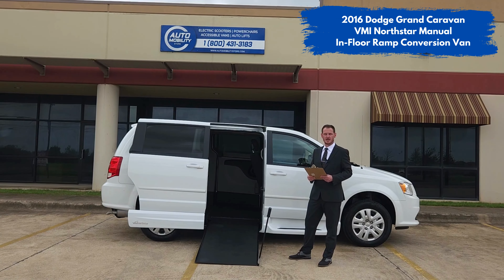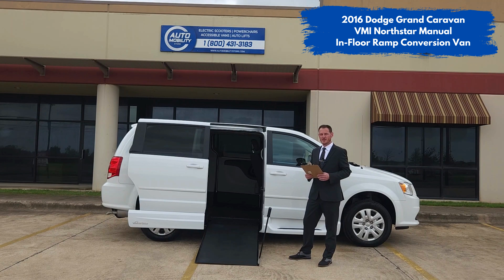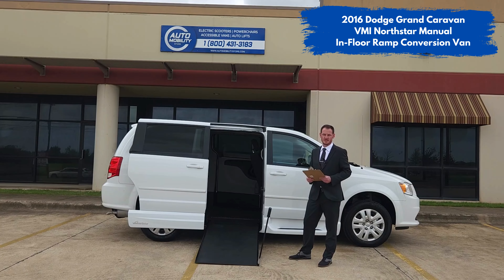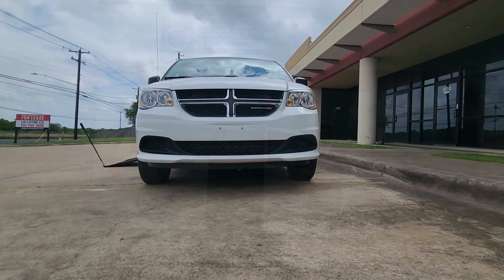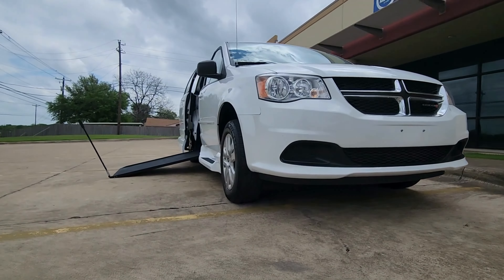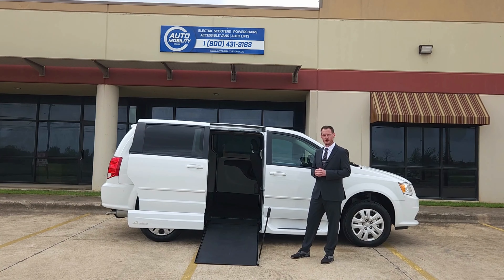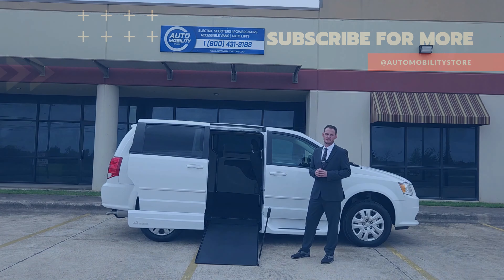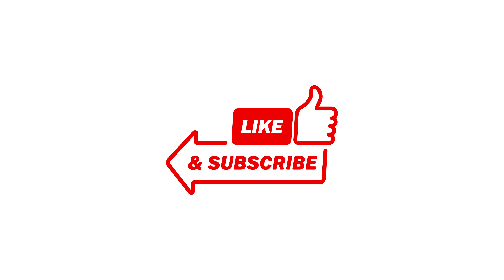2016 Dodge Grand Caravan VMI Northstar Manual In-Floor Wheelchair Conversion Van automobilitystore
Type: Used
Year: 2016
Make: Dodge
Model: Grand Caravan
Mileage: 9100
Exterior Color: White
Interior Color: Black Cloth
Engine Size: 3.6L V6
VIN: 2C4RDGBG1GR259451
Conversion Make: VMI Northstar
Entry Location: Side Entry Full Cut
Entry Operation: Manual
Entry Type: In-Floor

To view our complete collection of all of our Wheelchair Vans,